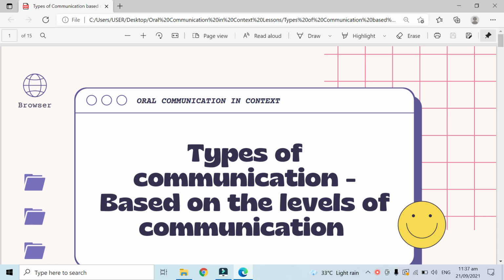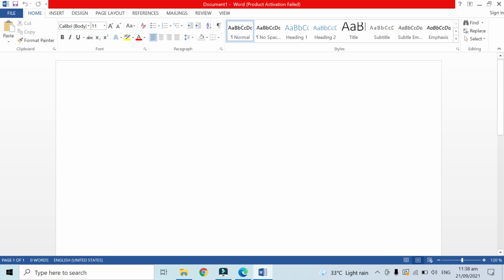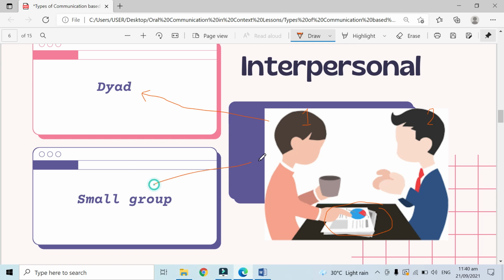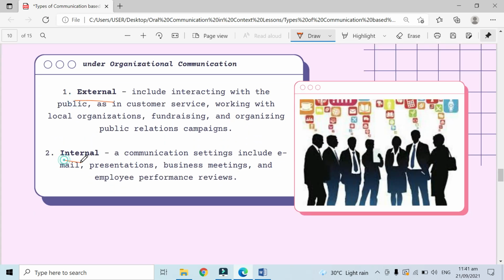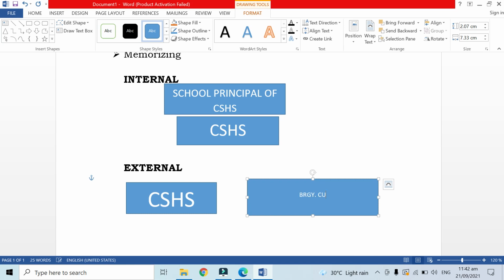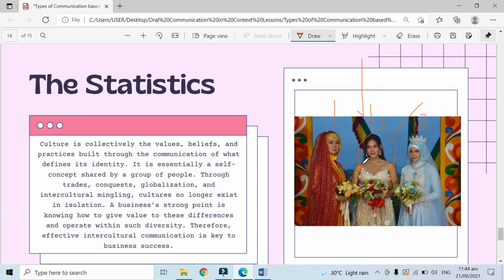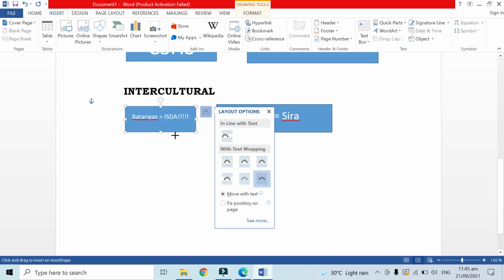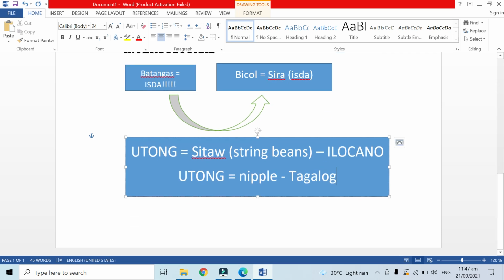Module 2 Lecture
For those who did not attend the GMeet